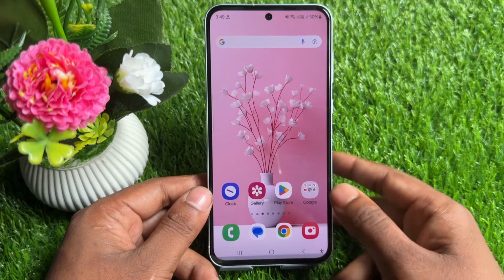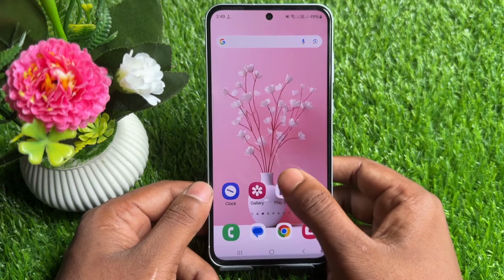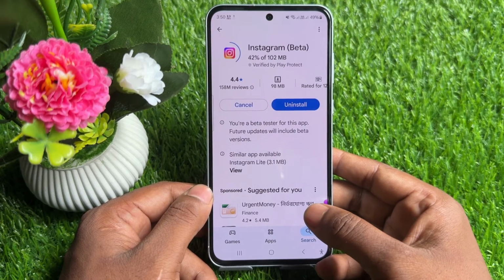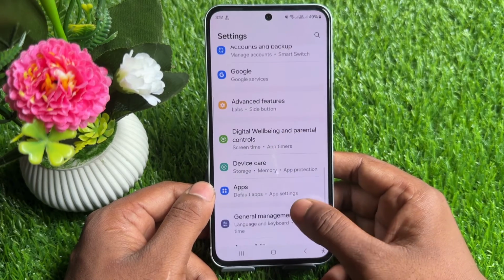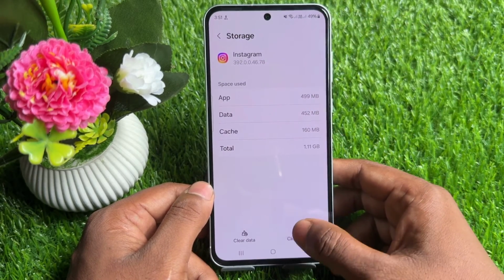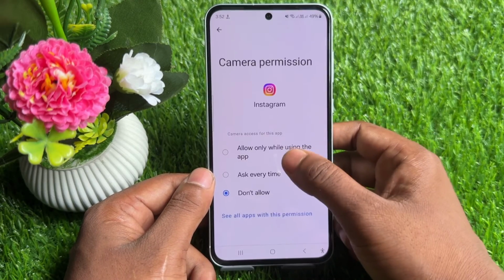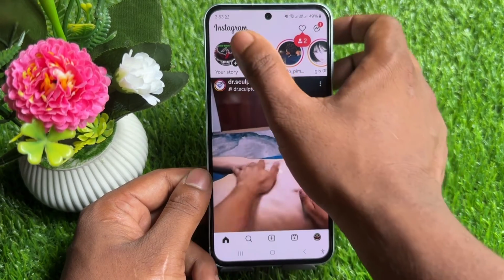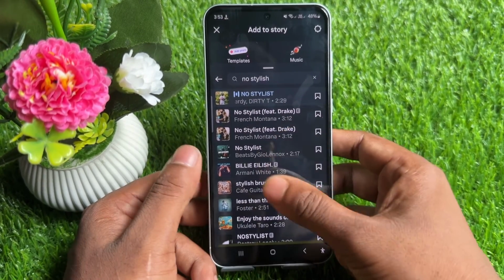How to Fix Instagram Story Music No Results Found | Music Results Found in Instagram Story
Hello Friends
In This Video I Will Show You How to Fix Instagram Story Music No Results Found | Music Results Found in Instagram Story

If You Have Any Question Let Me Comment Bellow.

how to fix instagram music no results found

instagram music no results found

fix instagram music no results found

Instagram music not showing

Music no result found